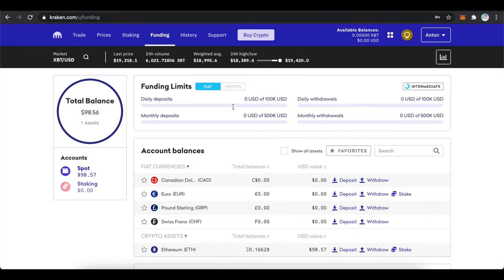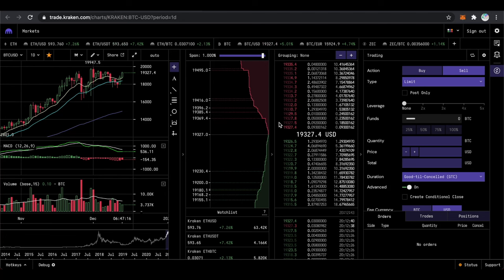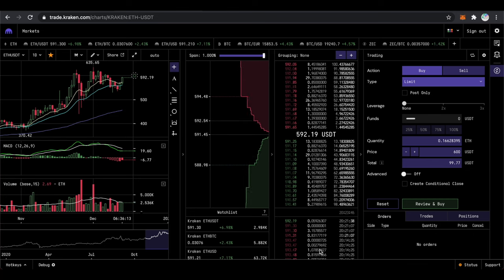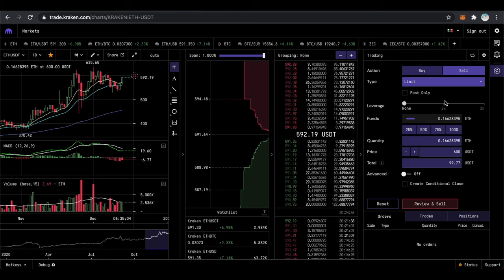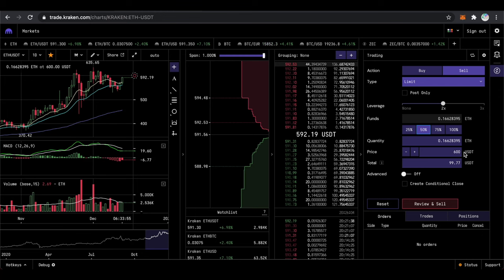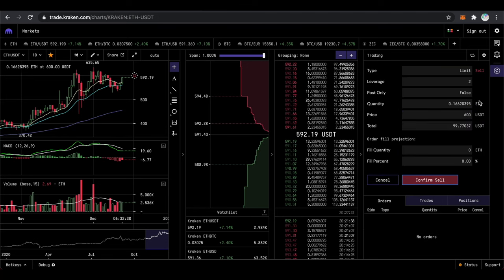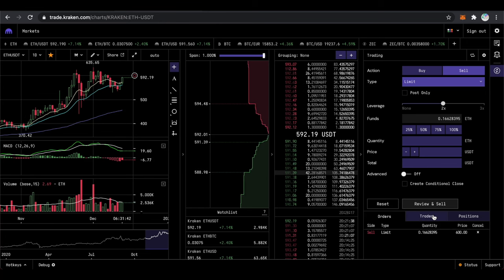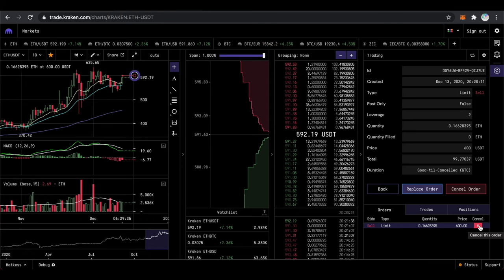How to Short Sell on Kraken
A step-by-step on how to enter short positions on cryptocurrency exchange Kraken.